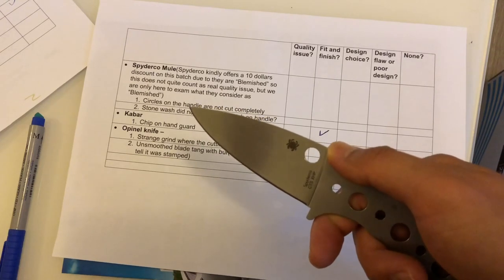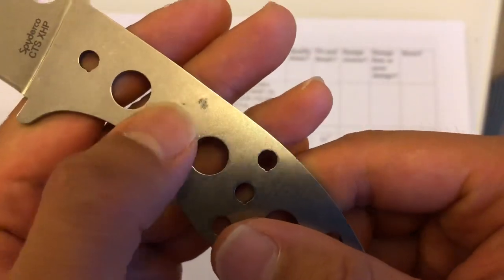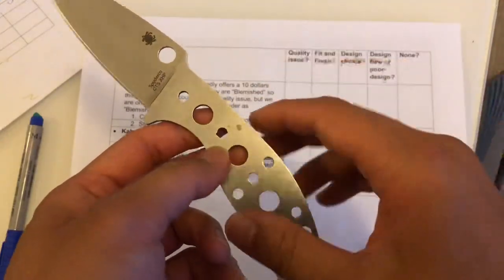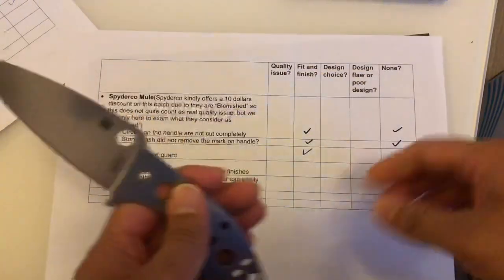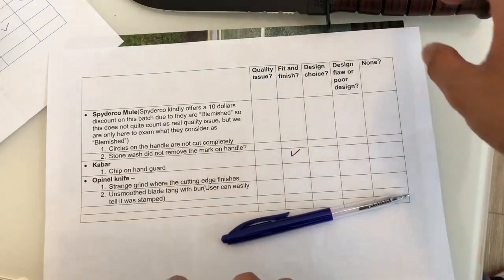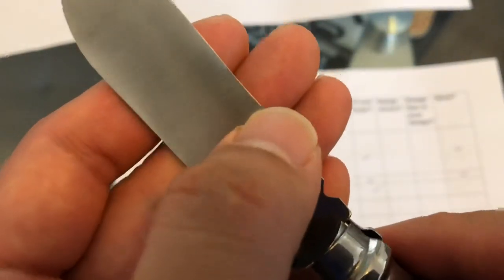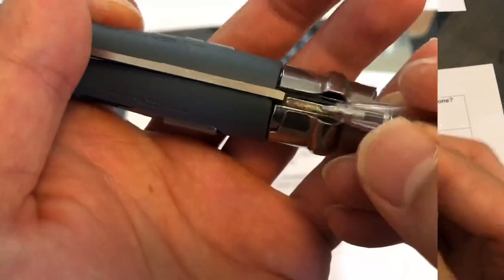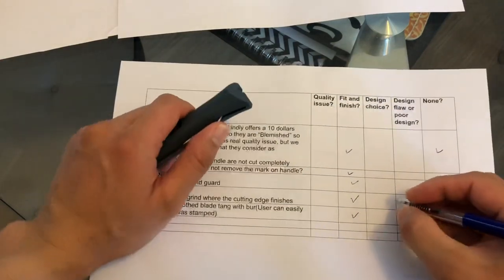More quality problems with Spyderco,Kabar and Opinel,Benchmade,Yaxell,Turret,Emerson,Microtech